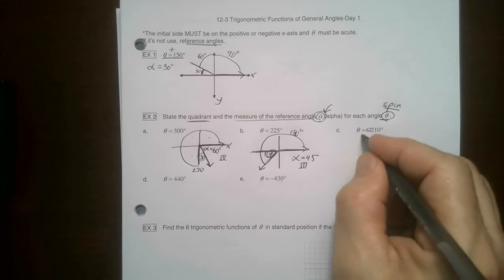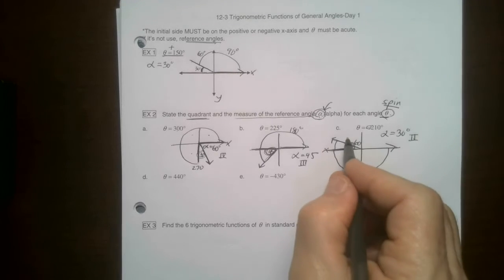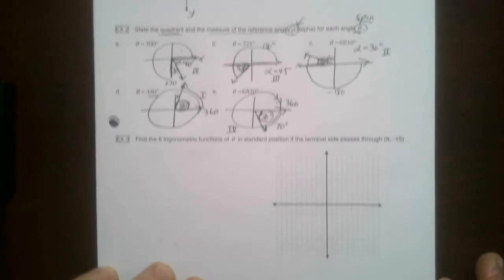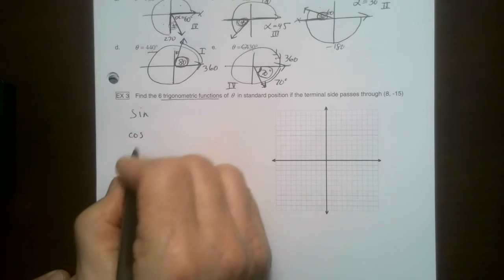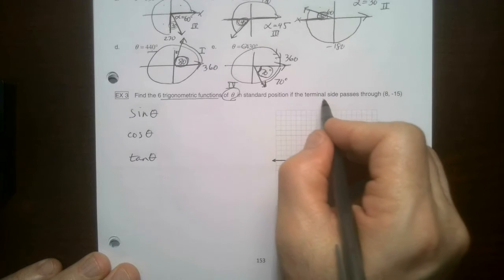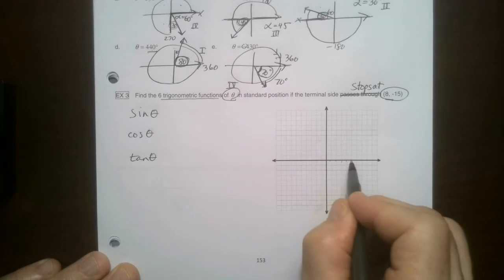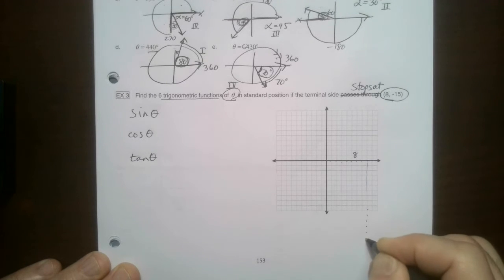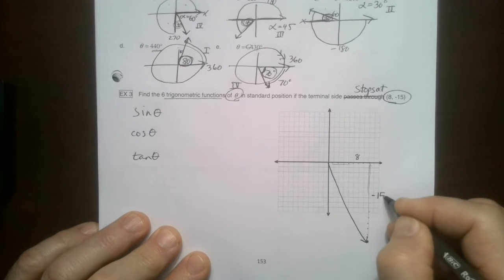12.3 Day 1: Trigonometric Functions of general angles